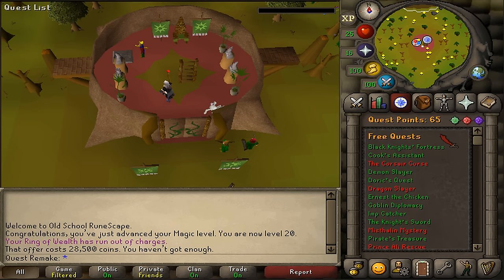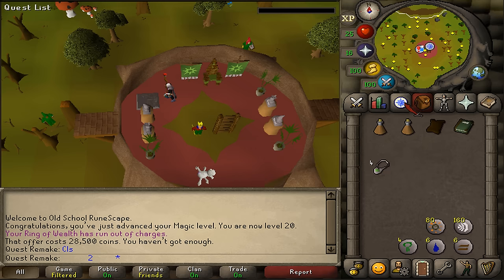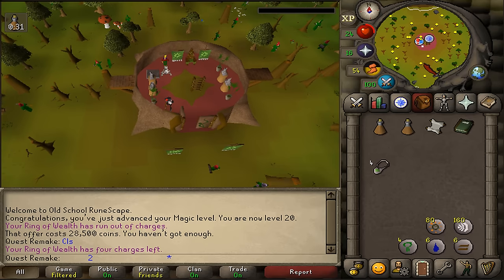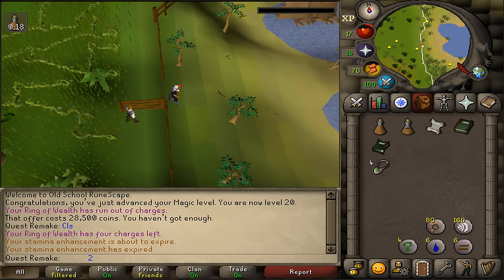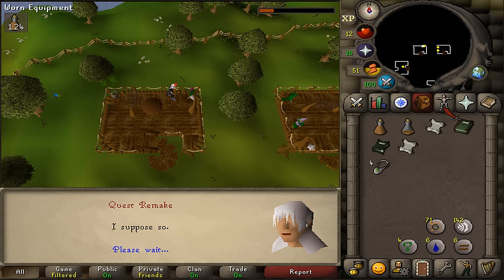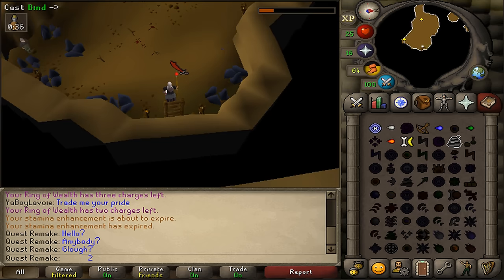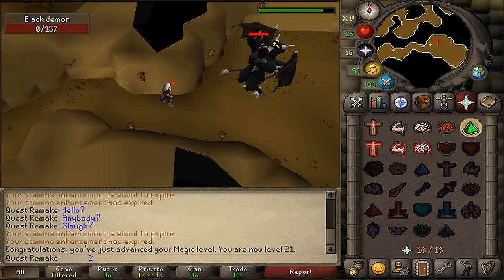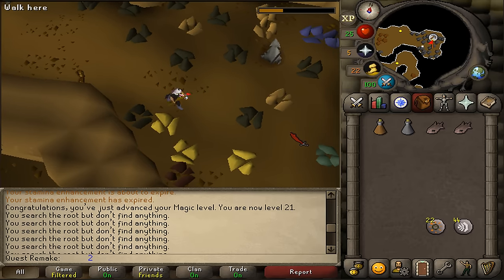[Quick Guide] The Grand Tree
items: /

recommended:
- 2 stamina potions
- weight reducing gear
- weapon and food to kill a cb 23 and 1 black demon of cb 172 safepot if available for mages/archer

Teleports:
- 1 Yanille
- 3 Tree Gnome Stronghold
- 1 after quest completion

Quests: /
skills: 25 agility